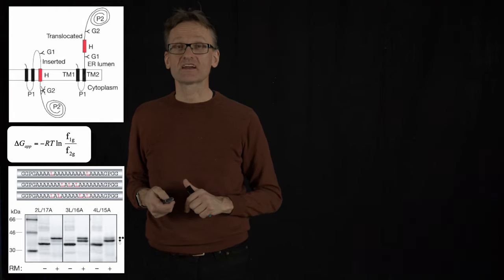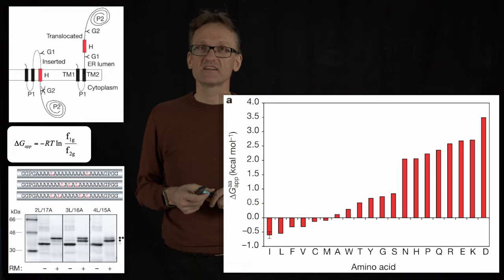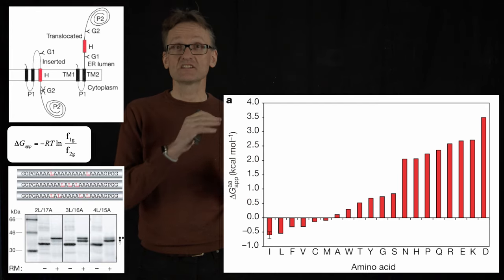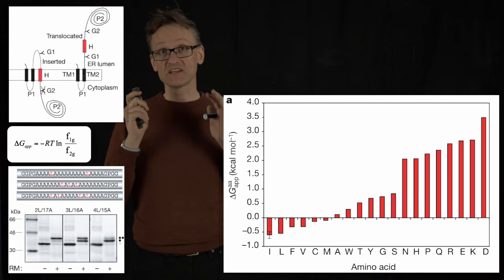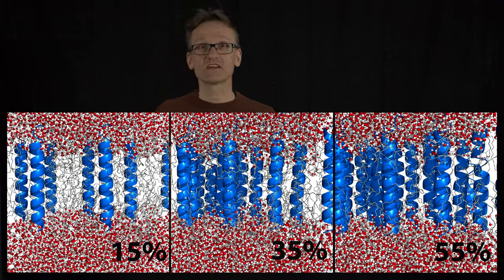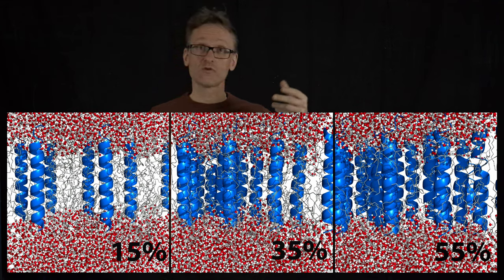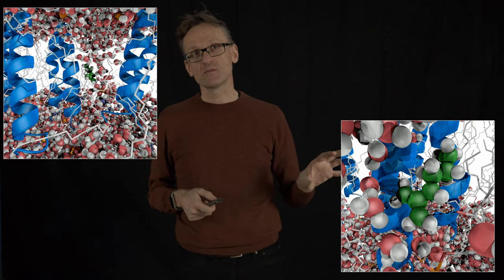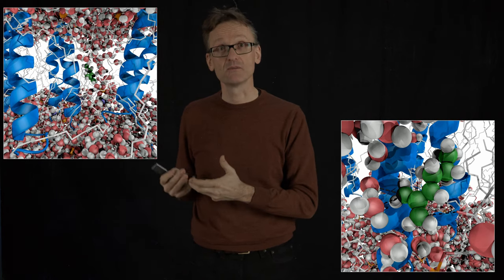Concept 28: How can a full (semi-)hydrophilic helix be inserted? A membrane is not only lipids.